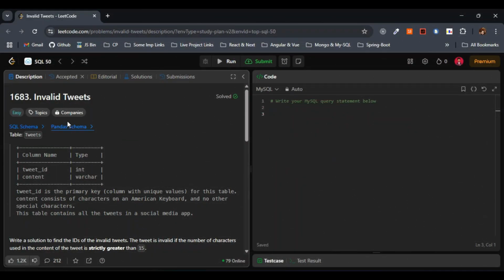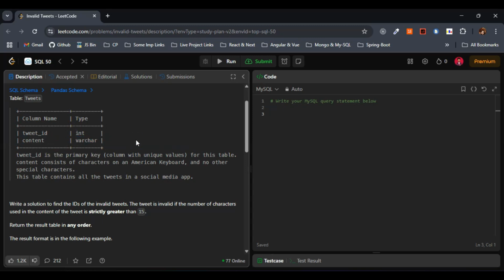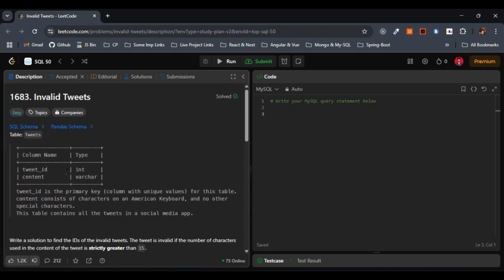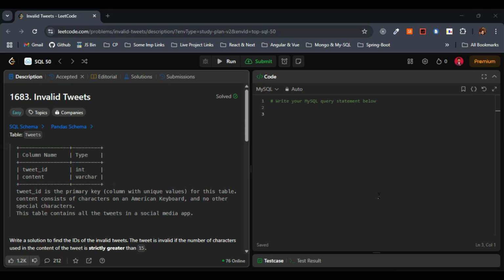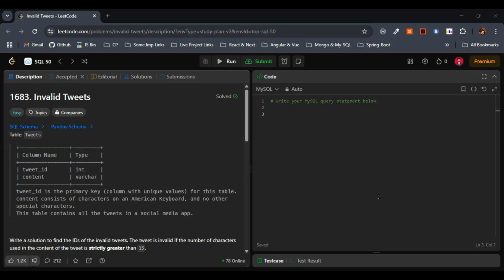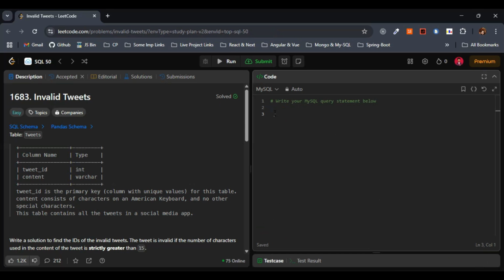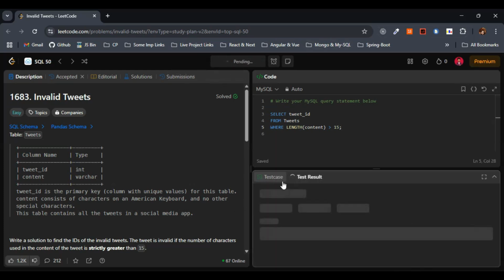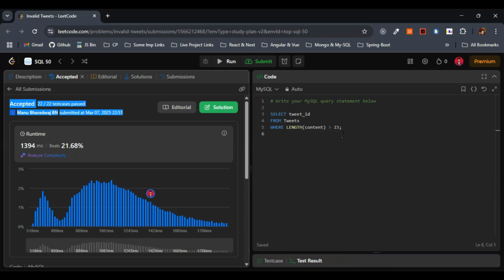5. Leetcode 1683. Invalid Tweets : MYSQL